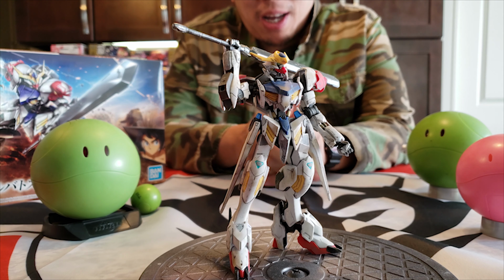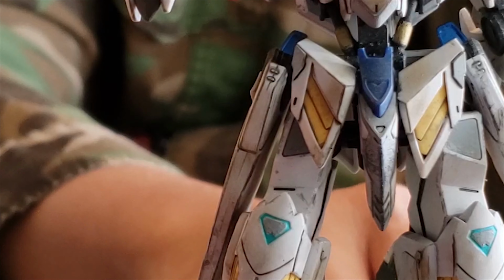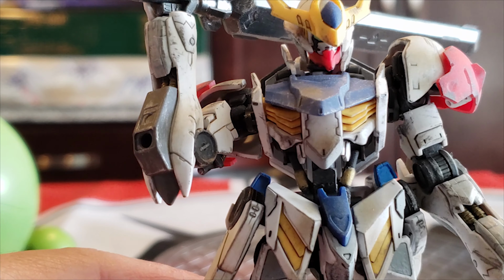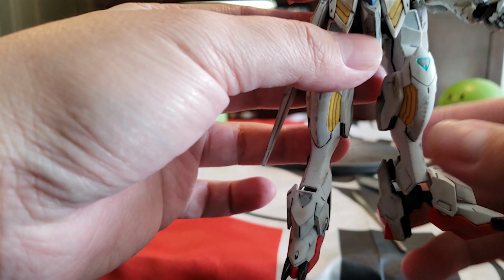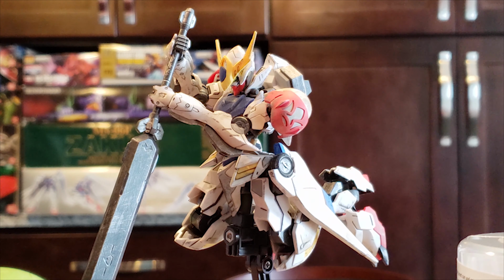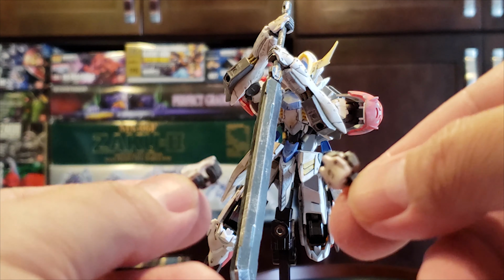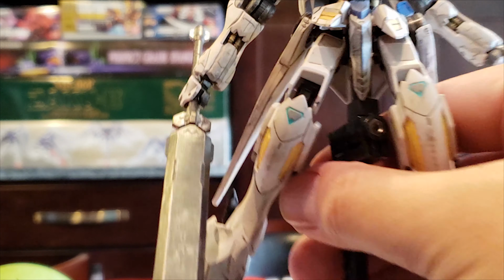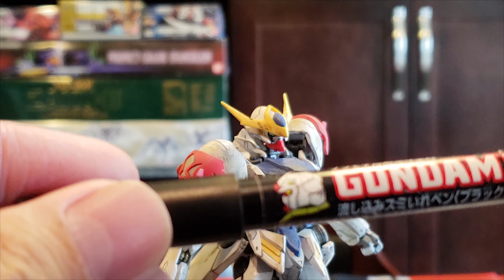HG Barbator Lupus $12 good or bad ?? 1000日元钢弹模型结果是??? 4K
Welcome to Team Zeon channel.

The $12 Barbator Lupus it turnout very good . I hope you enjoy the video and i hope my video will bring you some idea  .
1000日元钢弹模型结果是很好.我希望你喜欢这个视频，希望我的视频会带给你一些想法
Bandai,機動戰士,钢弹,高達
Valtcan One Pull Prime Model Nipper with Blade Case: Sprue Cutter for Plastic Scale Kit Figures

Is not how expensive your GUNPLA cost is how much time and crazy thought you have . Gunpla HG,RG,MG,PG,SD,RE you name it i will build them all .
video is recorded on Samsung S9 Plus
or message m.me/Teamzeongunpla.